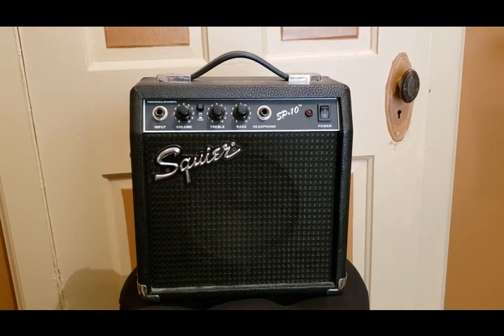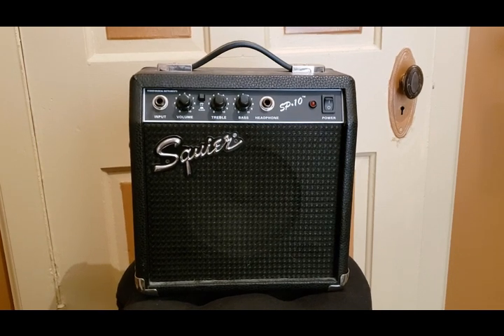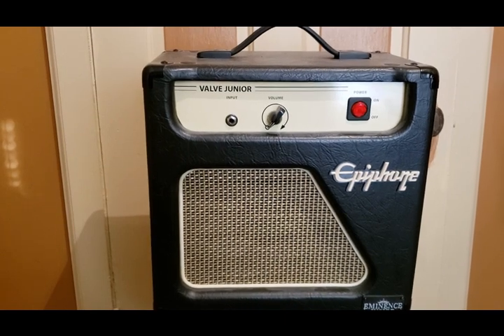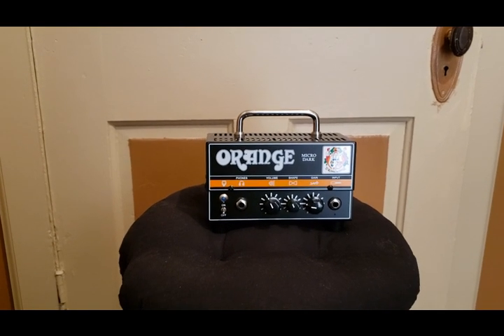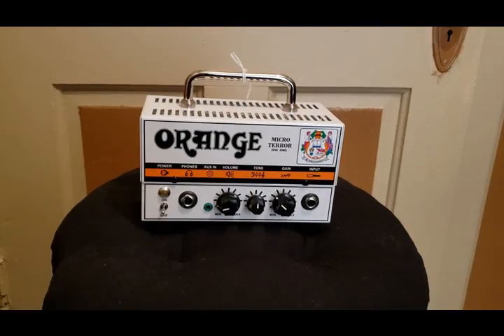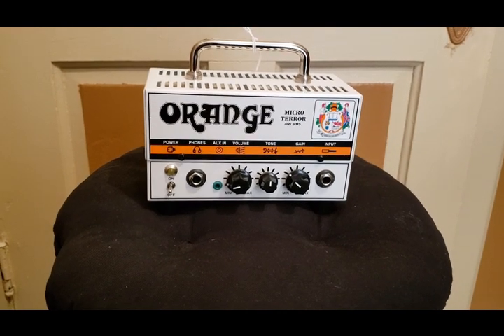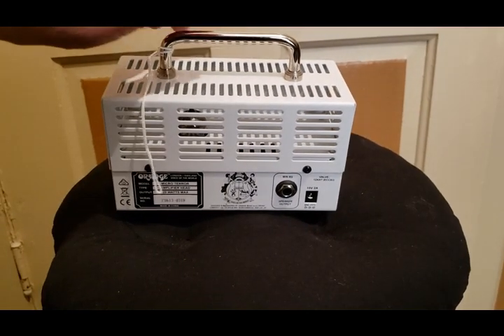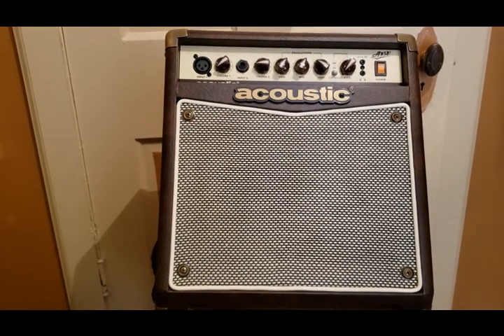Amp Collection 2021